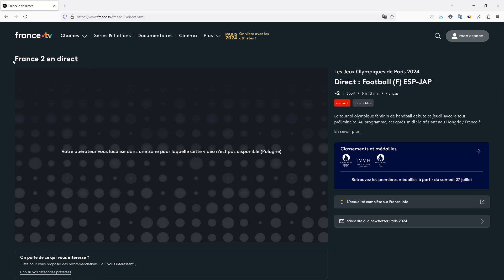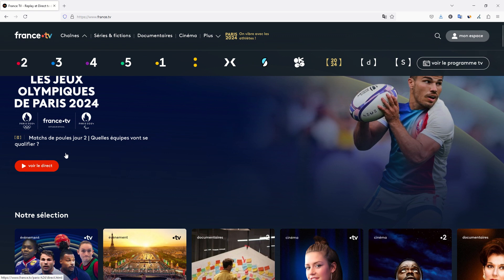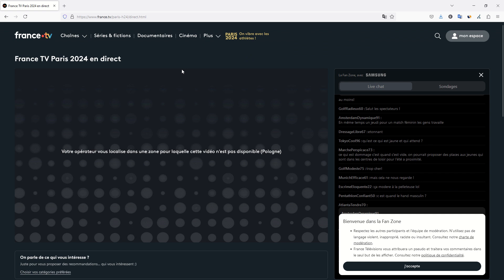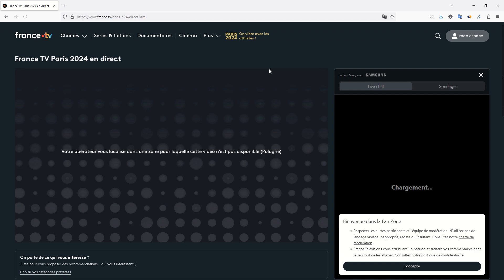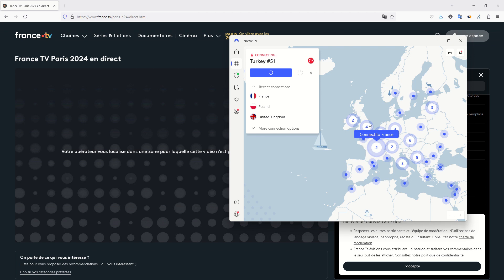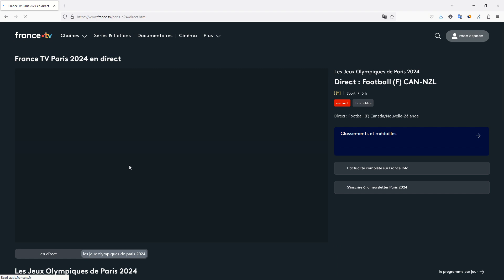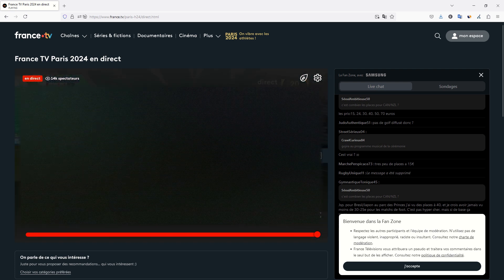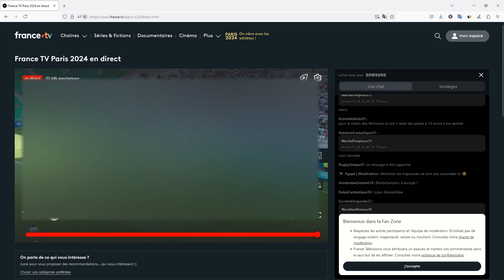🇫🇷 How to Watch French Public TV Channels from Abroad 🌍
👀 Want to watch French public TV channels like France 2, France 3, and even the Olympics in French 🇫🇷 from abroad? 🌐 In this video, we show you a simple and effective method to do just that. Learn how to access French channels live, bypass geographic restrictions using a VPN 🛡️, and improve your French by watching French TV 📺. Don’t miss out on any French programs, even when you're abroad!

📌 Chapters:
0:00 📢 Introduction
0:30 🔍 Searching for French TV Channels
1:00 🔑 Creating an Account and Logging In
2:00 🌍 Using a VPN to Bypass Restrictions
3:30 📺 Accessing Live Channels
4:00 🇫🇷 Enjoying French Programs